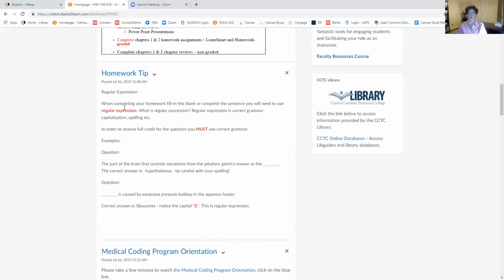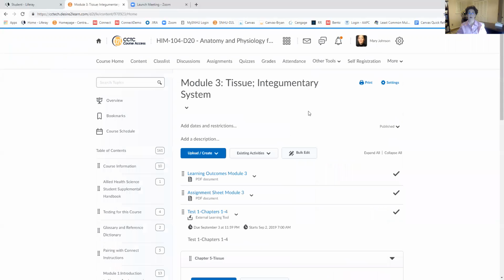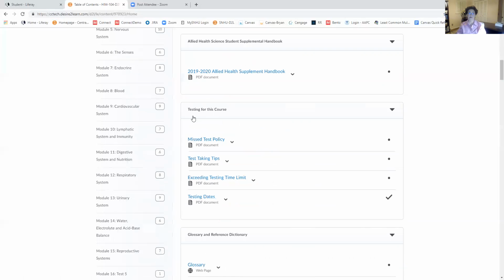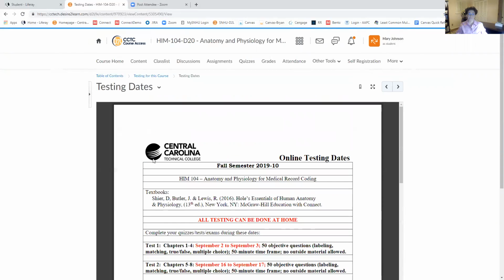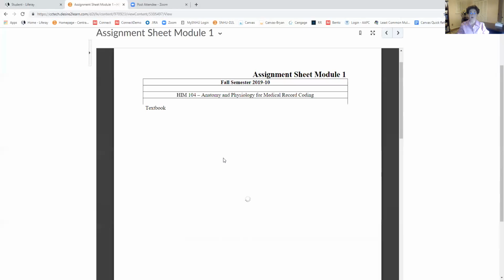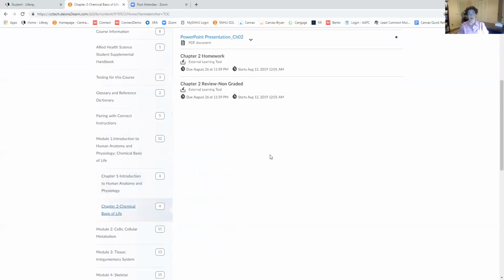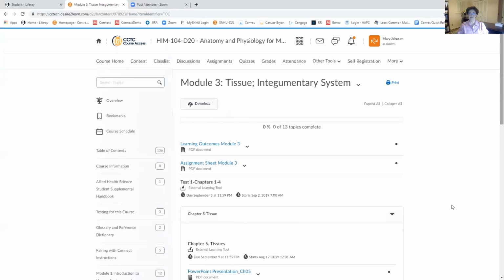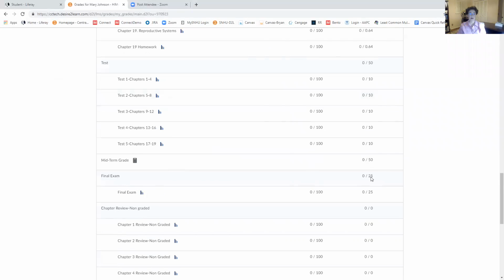HIM 104 Walk Through